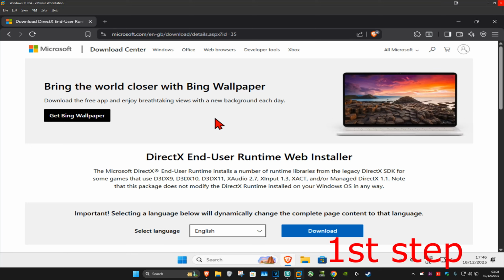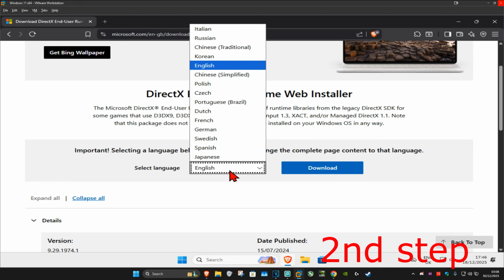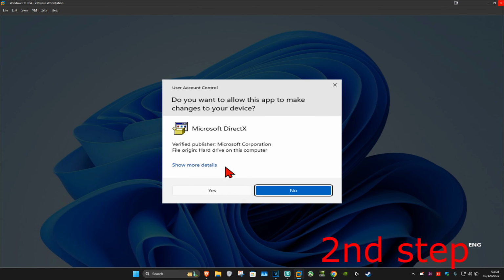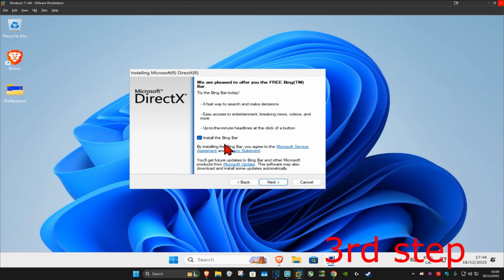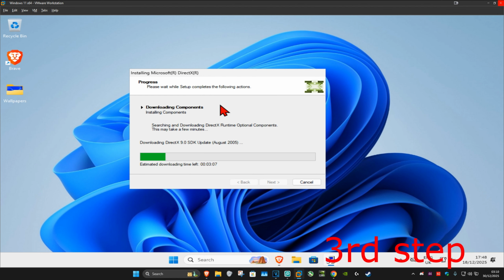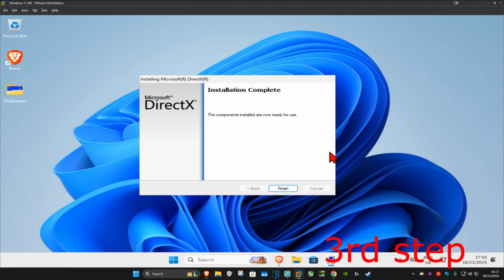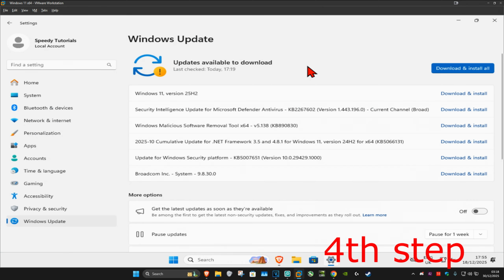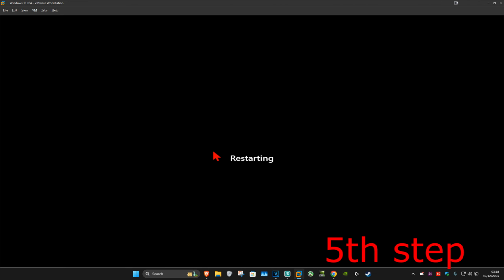How To Fix D3DCOMPILER_47.dll Missing Error in Windows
In this tutorial, I’ll show you how to fix the D3DCOMPILER_47.dll missing error in Windows. This issue can prevent games or applications from launching and is usually caused by missing or corrupted DirectX files, outdated graphics drivers, or system file issues.